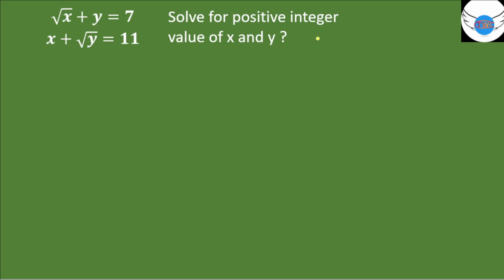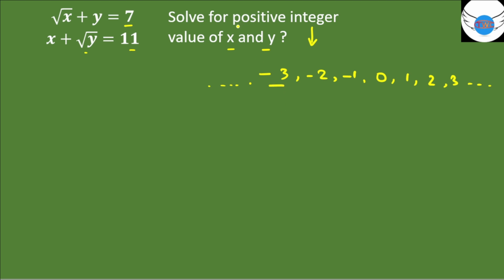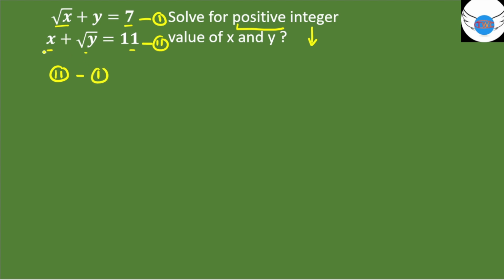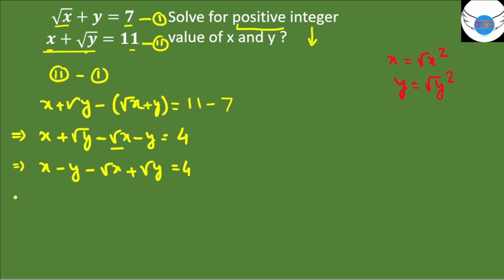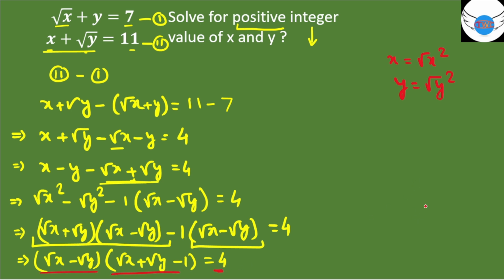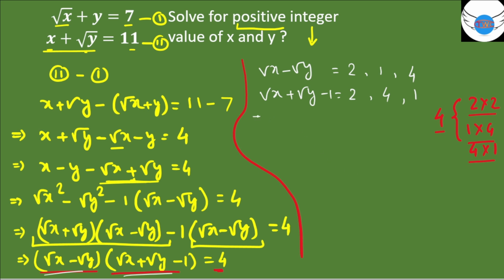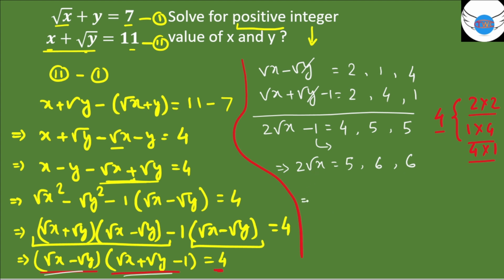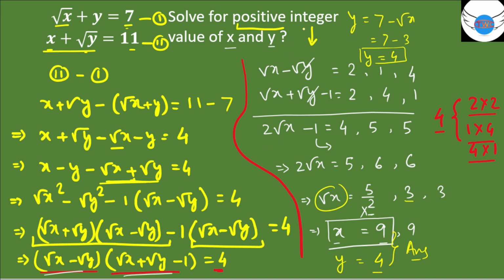Secrets to Solving Algebraic Expressions for Olympiad Prep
Outstanding Method For Algebraic Expression Solution | Olympiad Exam 2023 Preparation | Mathematics

Hi Friends,
Algebraic Expression
Competitive Math
Difficult math
Square root
find the value of x and y
competitive examination
Dificult Algebra
hard Problems
Olympiad Exam
math olympics
olympiad exam
math olympiada
British Math Olympiad
olympics math
olympics mathematics
Olympiad India
Olympiad USA
Olympiad UK
Olympiad Singapore
mathcounts
Olympiad Preparation
math at work
exponential equation
integer
positive integer
Radical Equation
Learn how to solve Olympiad Question quickly
Olympiad Mathematics
exponential equation
Arab mathematics
Competitive Question
Easy Learning Method
IIT JEE
class12 mathematics
class 11 mathematics
advance mathematics
math by sagar singh sir
Eng entrance exam
mathematics with full concept
full concept